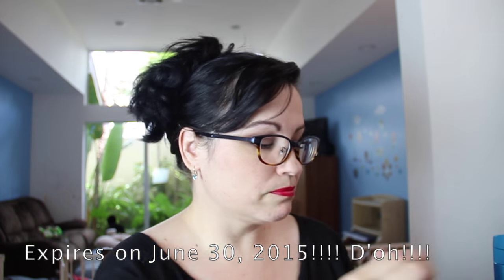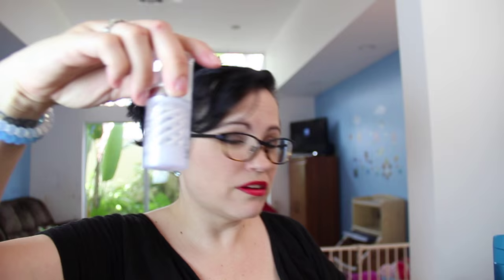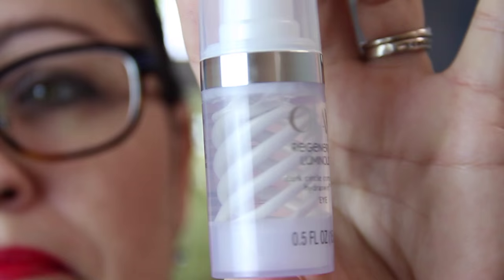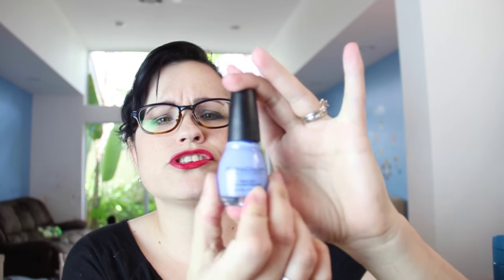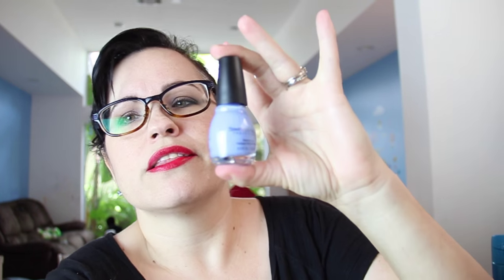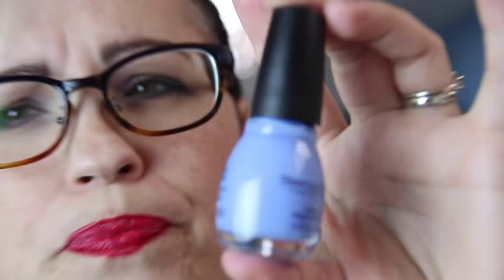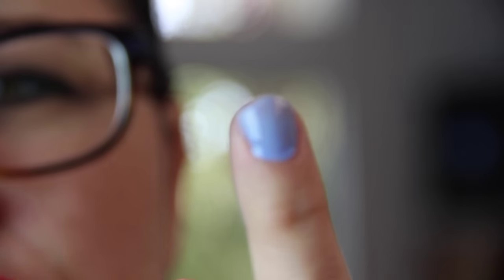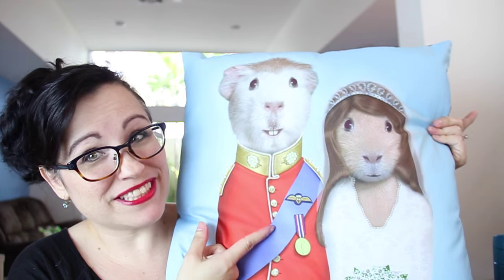Target Beauty Box - Summer 2015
Here is the Target Beauty Box for Summer of 2015.  This is not a subscription box, so it doesn't come in the mail automatically.  You must go to the following page to order it...
(It is currently sold out, but please keep a look out in case it restocks)